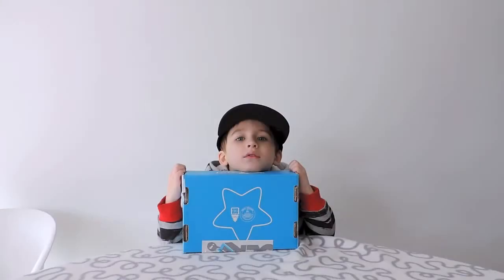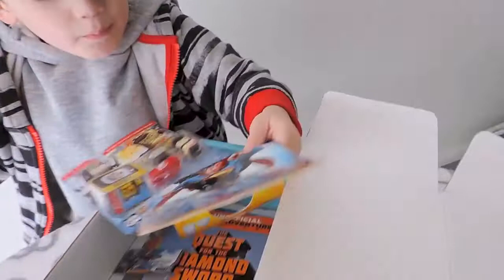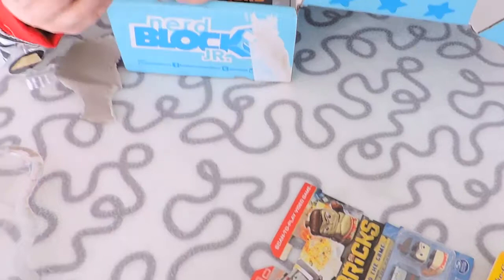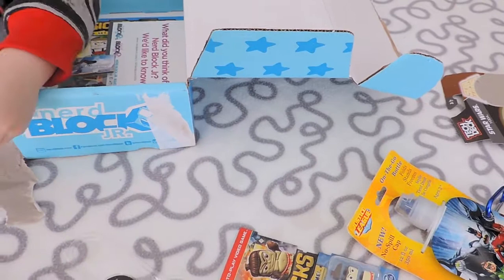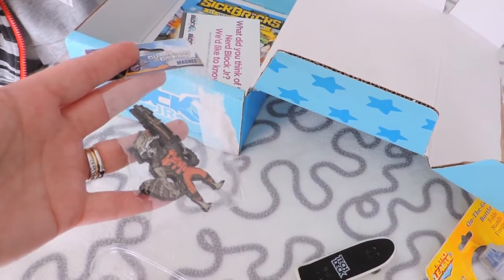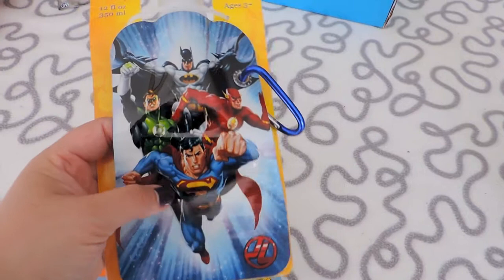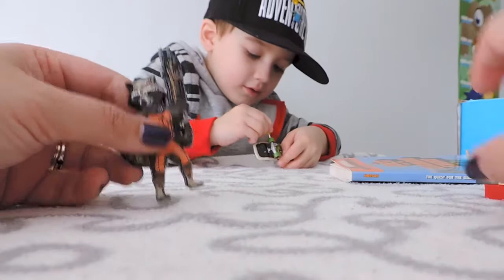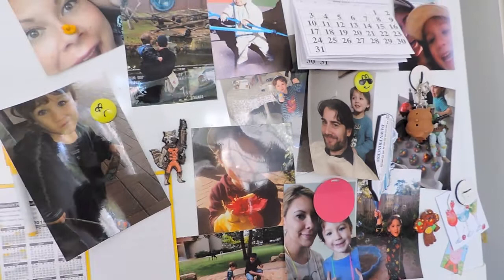Nerd Block Classic Jr Opening - Boys May Box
Hi All, Welcome to another session of Collect Together. Here we open the May Nerd Block Jr Box - boys edition! Previous box